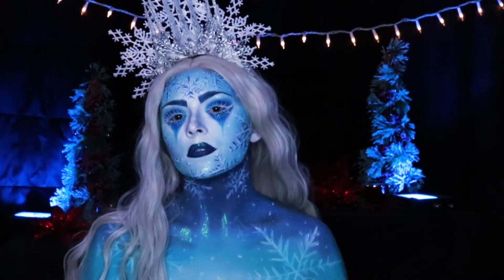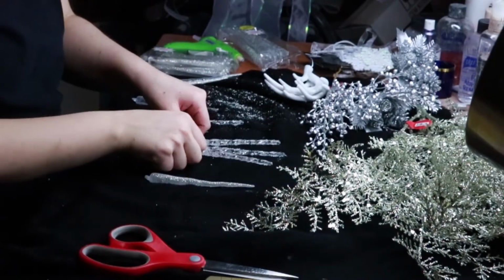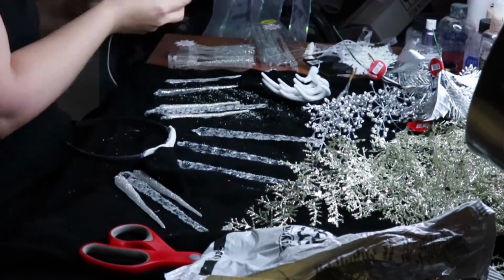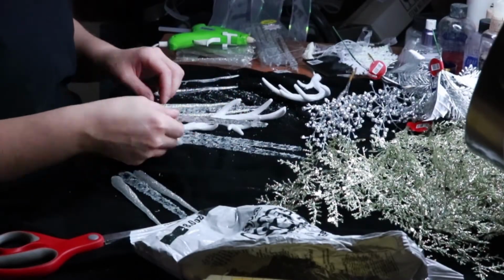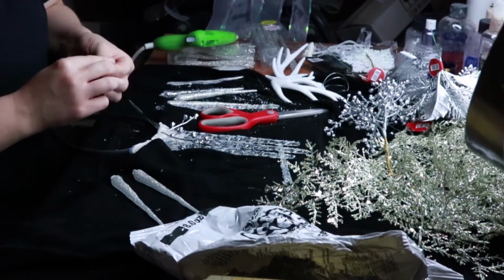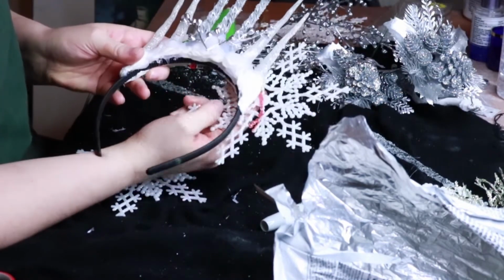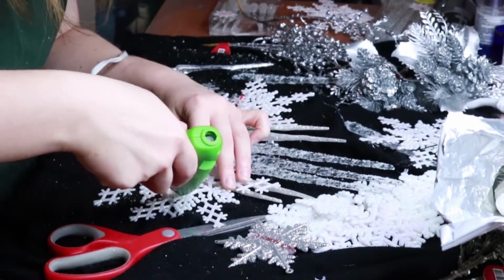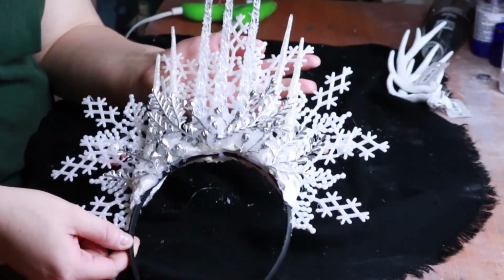DIY Crown Making | Winter Wonderland Crown Fabrication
Hello everyone and welcome to today's video! Today I'm trying something different, showing you how I make my crown and props for various makeups. Here I'll be going over my last look the Winter Wonderland Body Painting and how to make the crown I used in the video.
See next week with a new Christmas themed makeup!

Products Used:
Crayloa Air Dry Mold Foam
Various Christmas orniates from Hobby Lobby- Ice Cilcles
Various Silver Foilage- Hobby Lobby
White Snowflakes (Thin Matterial)- Michael's Craft Store.
Black Head Band
Hot Glue